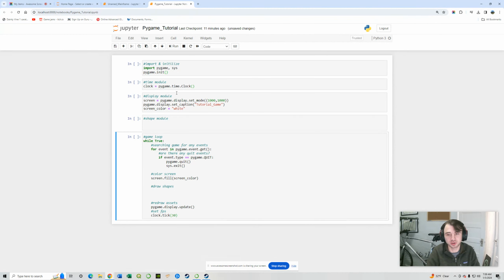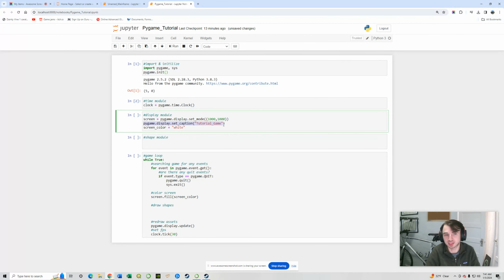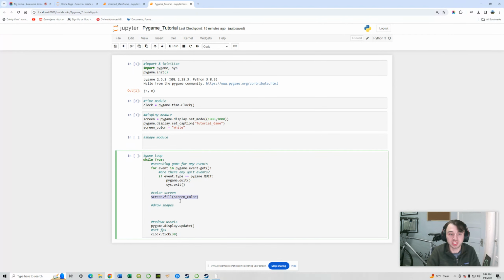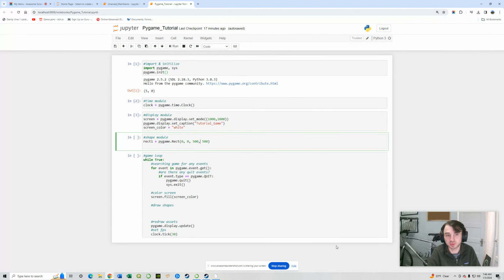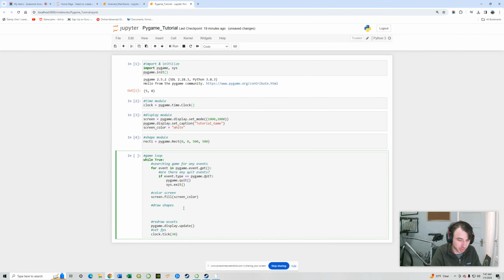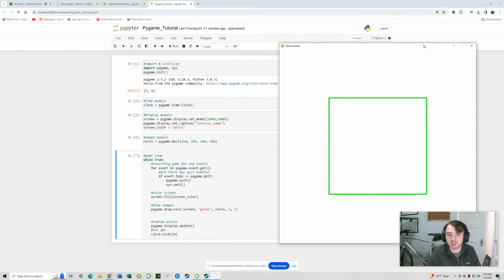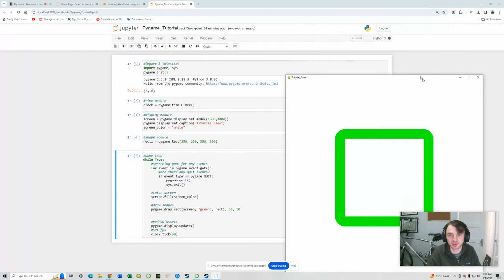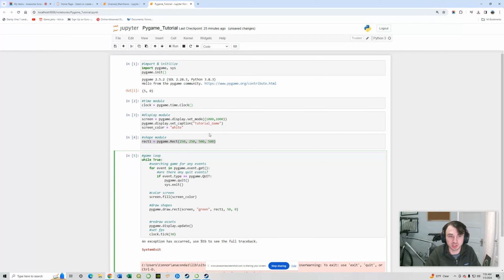How to DRAW RECTANGLES in Python with Pygame!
Hello all! Today we are breaking down how to draw rectangles inside of Python with Pygame!